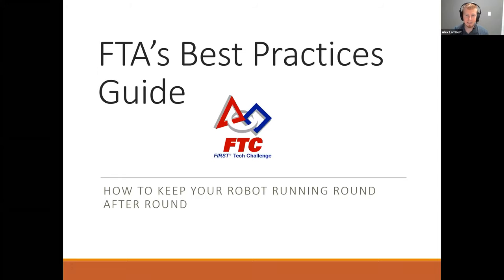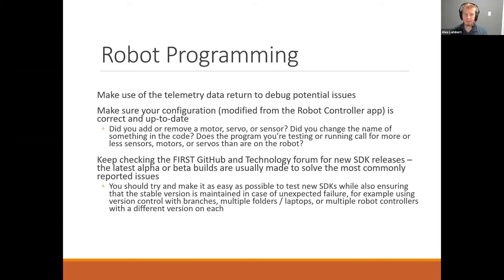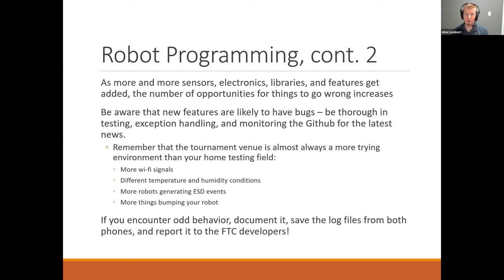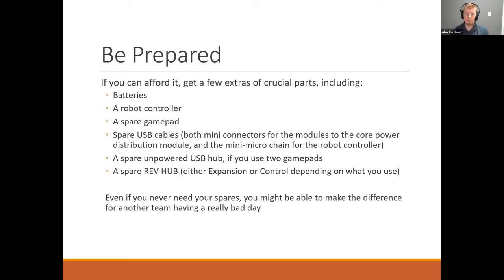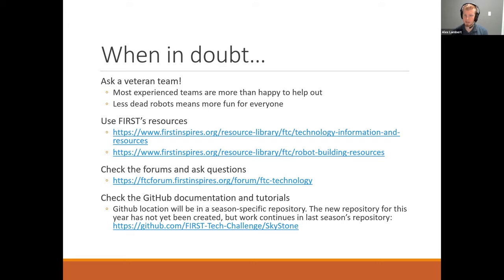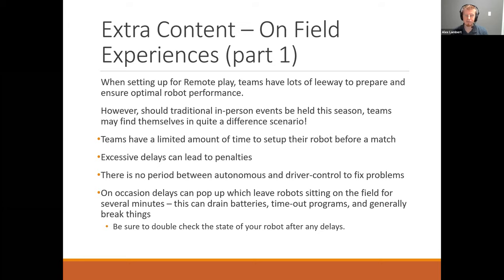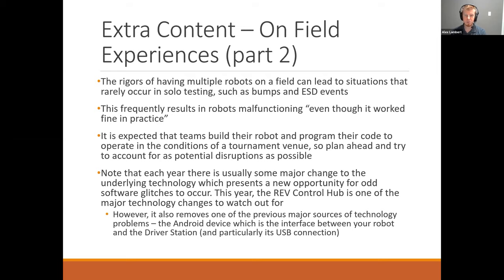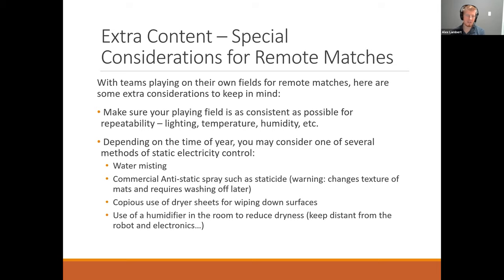FTA Best Practices Part 2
Ohio FTC Kickoff 2020-21 Season